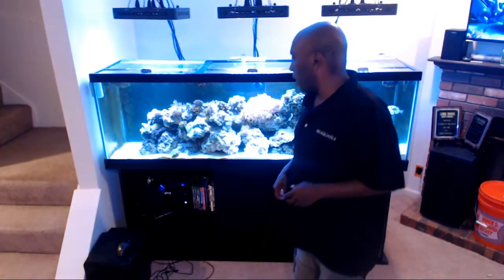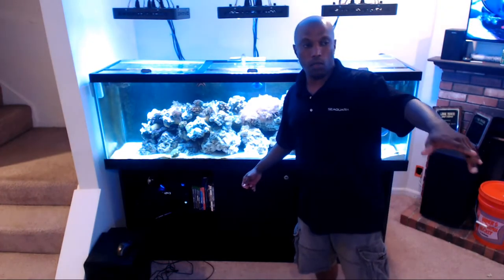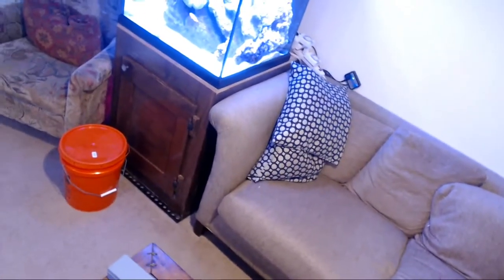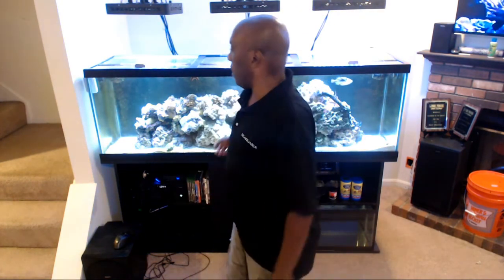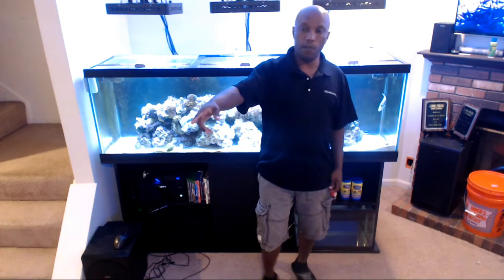Seaquaria Entry for Rico's Reeftank 2K Sub Contest - Tidal Gardens or Coral from Rico? Both!